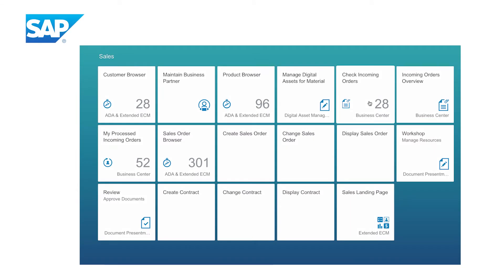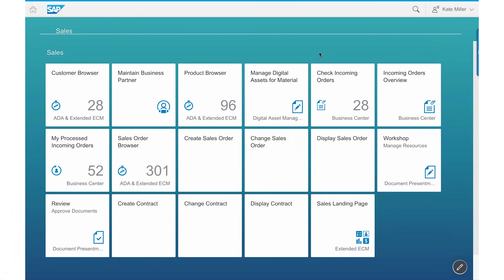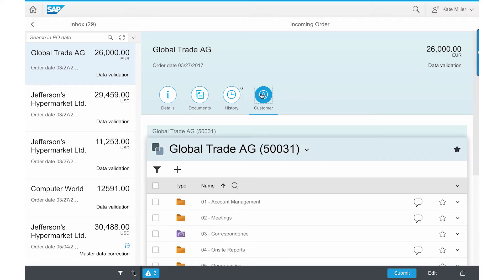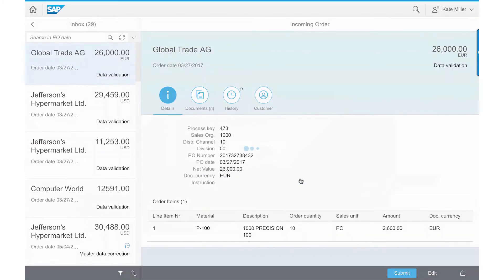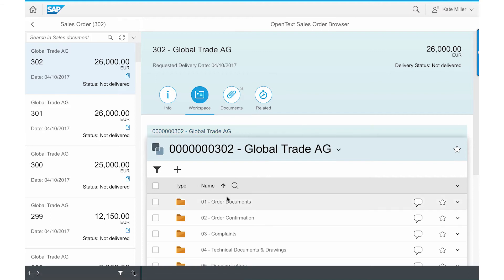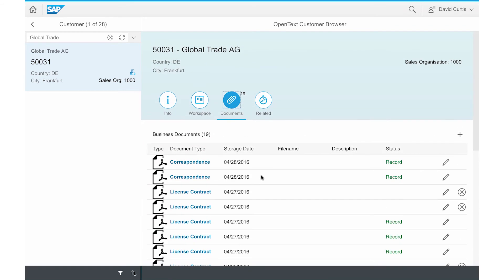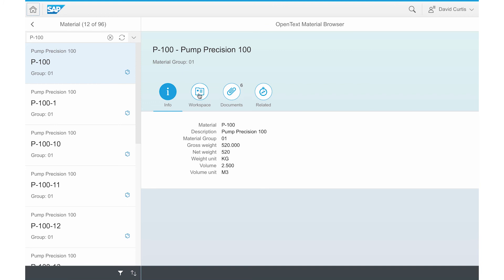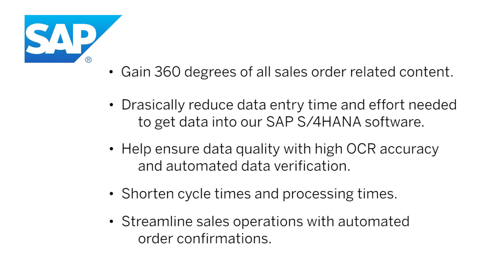Digitizing End to End Sales Order Processing | Demo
This demo shows an integrated end to end digital sales order processing.  Get an overview of SAP S/4HANA Sales Order Processing with SAP Content Management Solutions